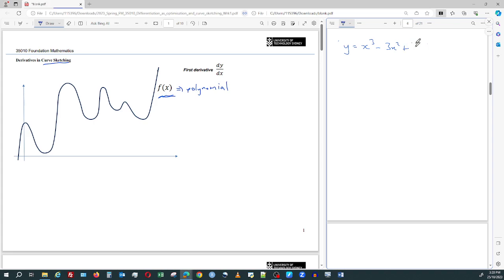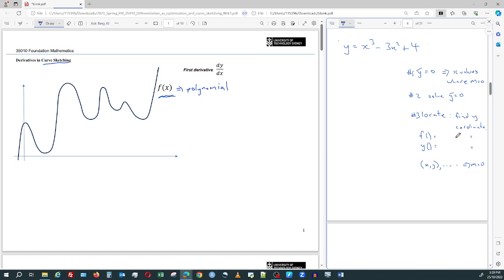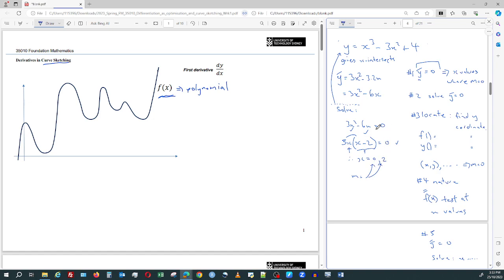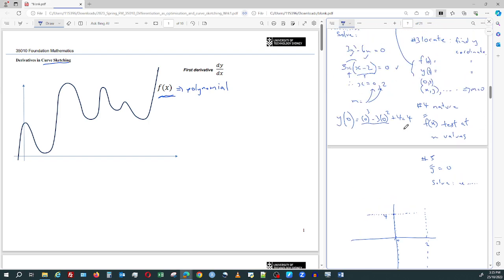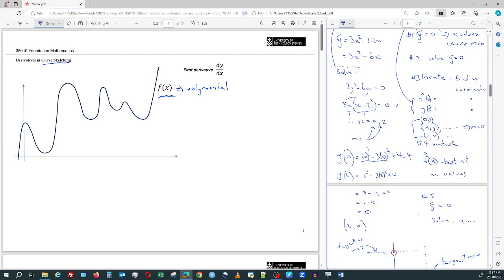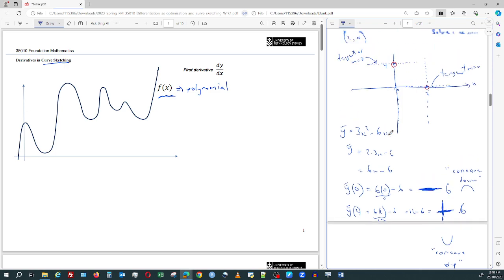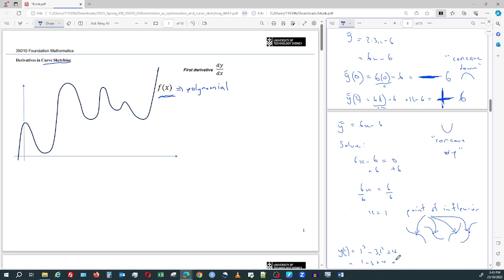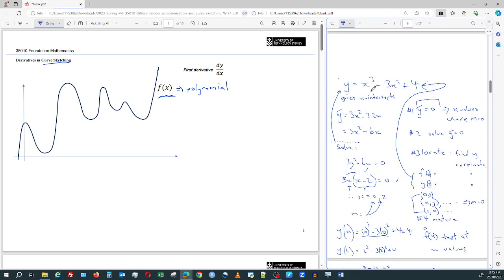2023 Spring FM 35010 Differentiation as optimisation and curve sketching Wrk1 part 1